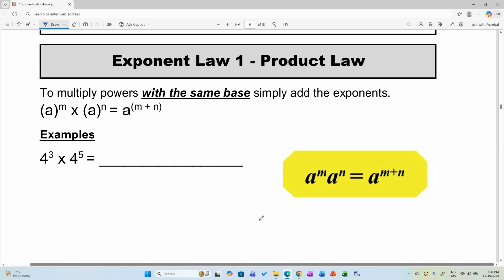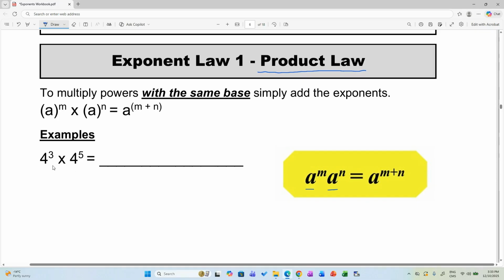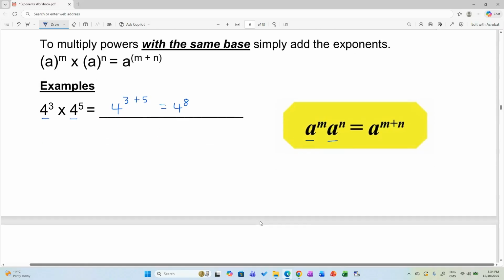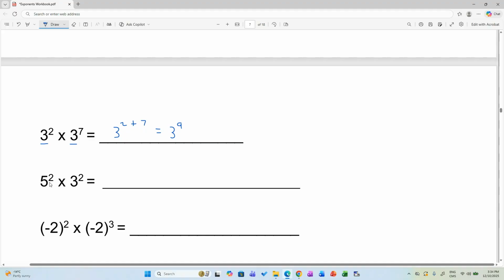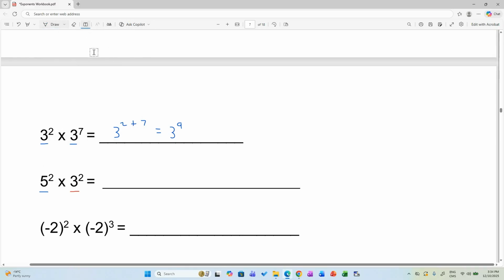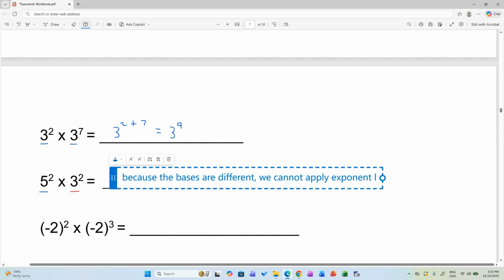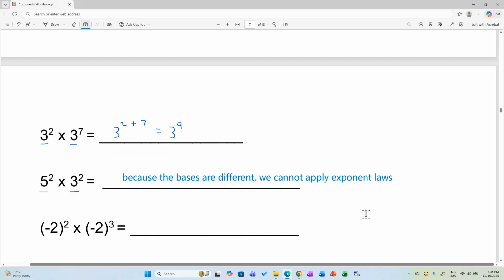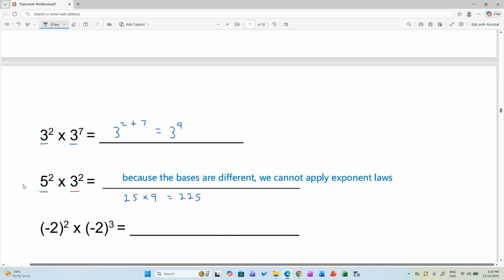Exponent Laws - Product Rule